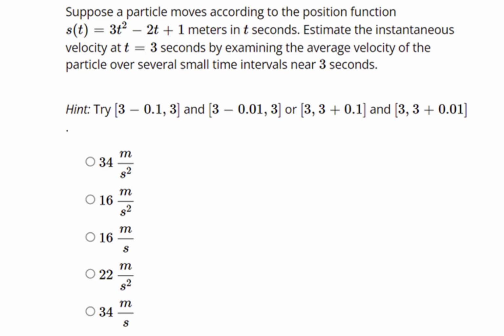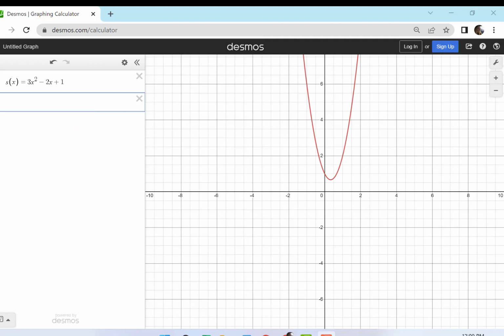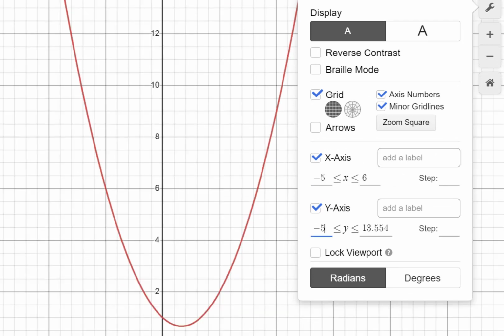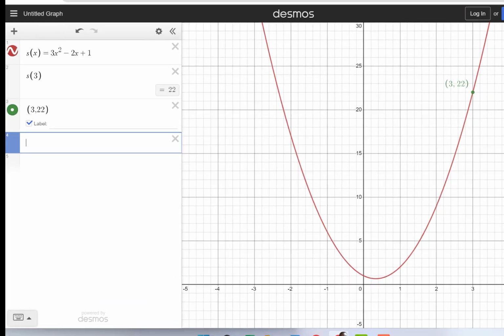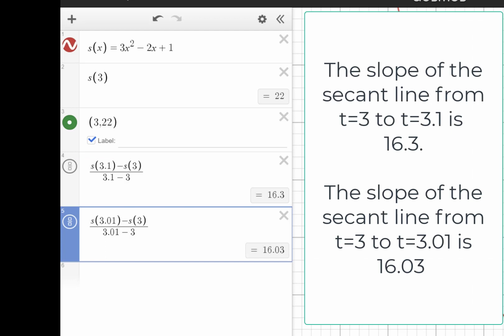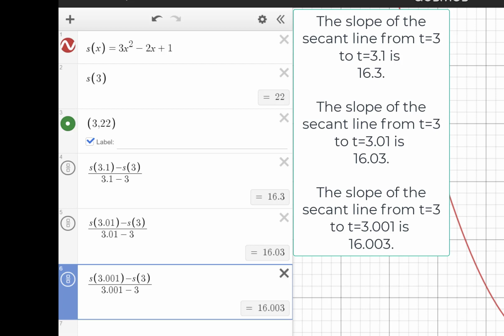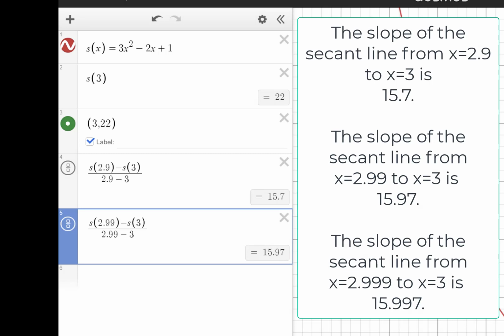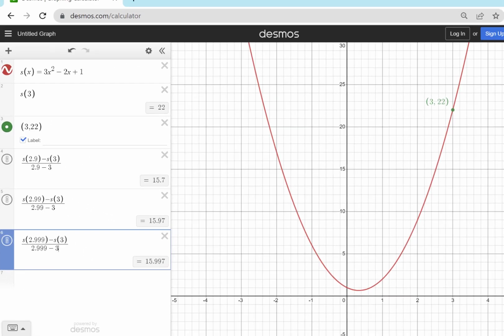221 section 2 1 estimate instantaneous rate